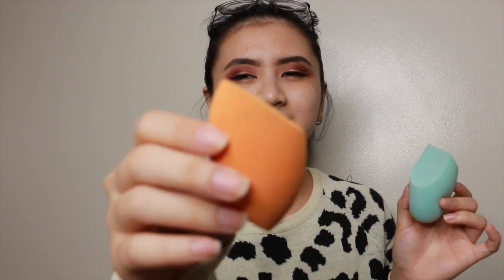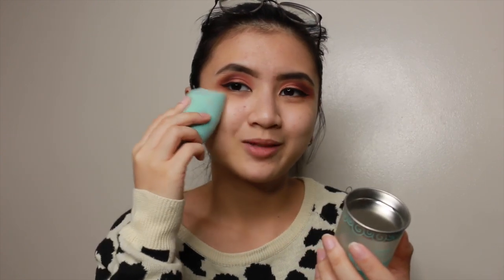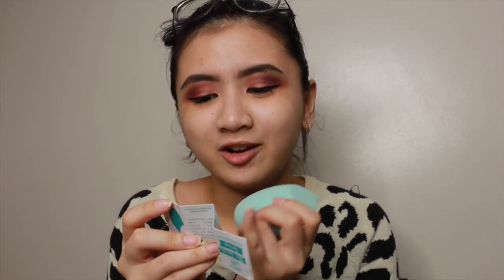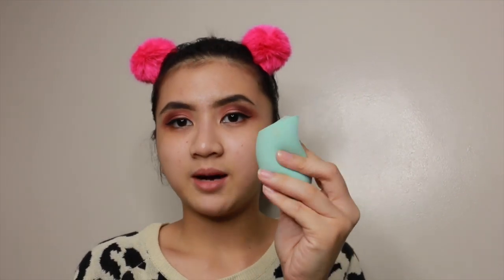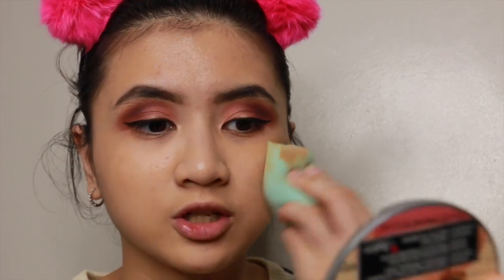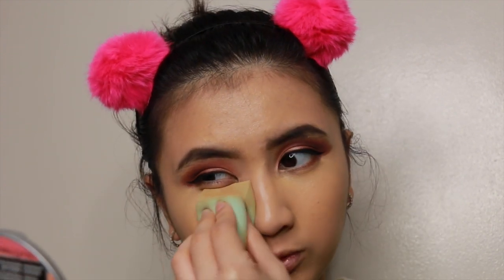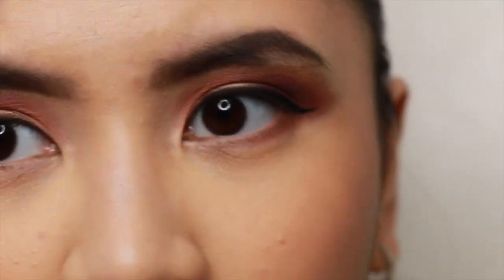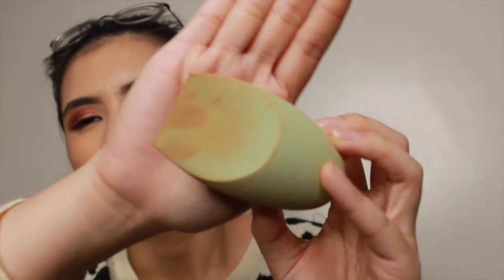HAPPY SKIN AIR TOUCH SPONGE REVIEW | TinFon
Hey everyone!

Everything I mentioned in this video are based from my experience with this product so it may or may not work for you! I personally loved it!

Tin

Snapchat - tinolaa (I snap back!)